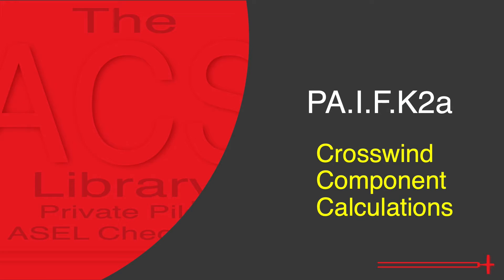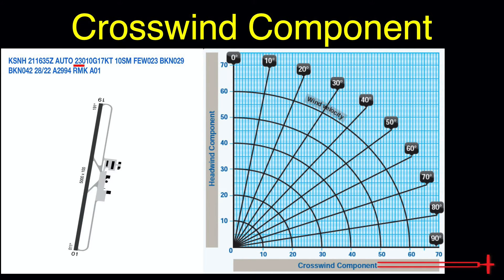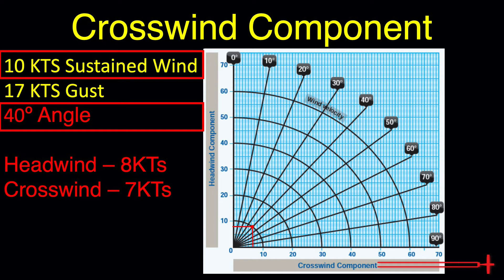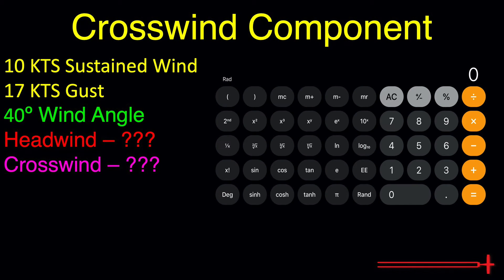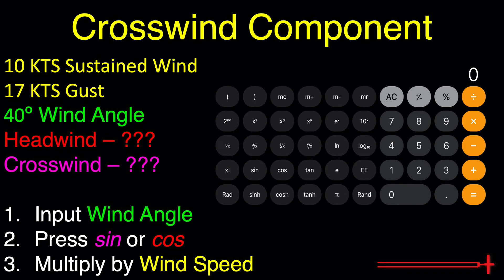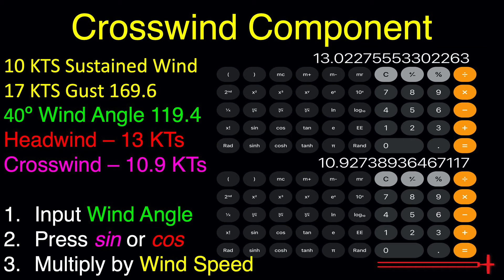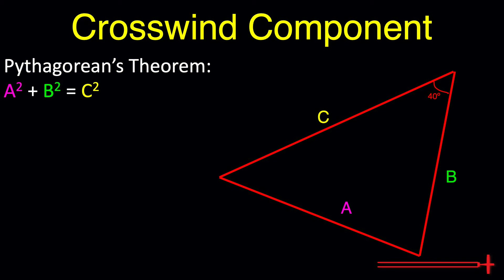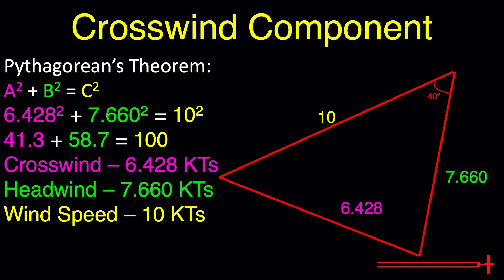How to Find Crosswind Component Using your iPhone Calculator (PA.I.F.K2a)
This video covers How to Calculate Crosswind Components.

In today’s video we discuss two methods of calculating crosswind components, both timestamped below, based on observed or reported winds; one using the familiar Crosswind Component Chart and another using our phone's calculator.

0:35 Crosswind Component Chart
1:58 iPhone Calculator
3:59 Proof!